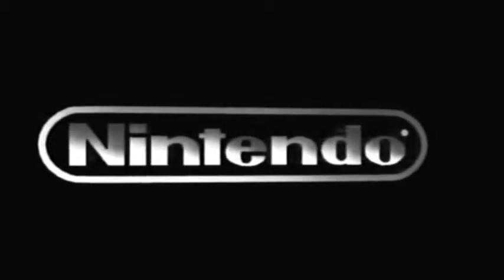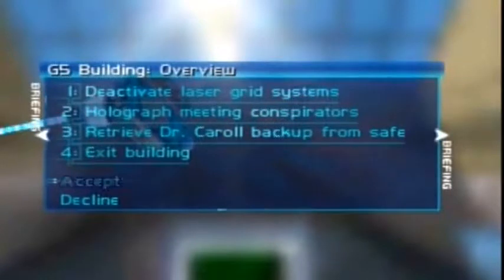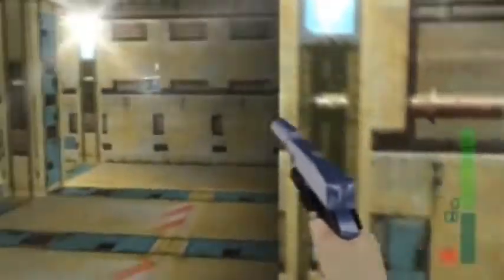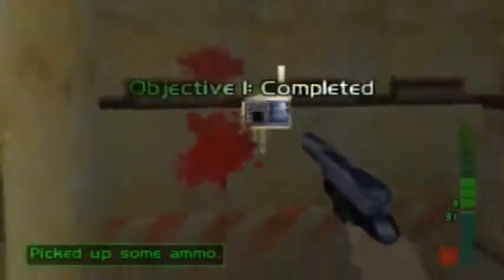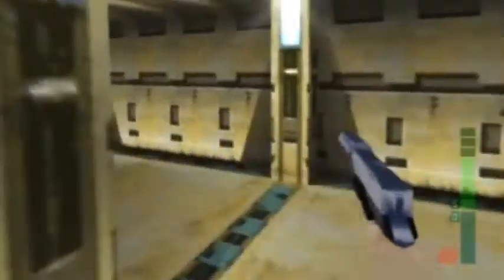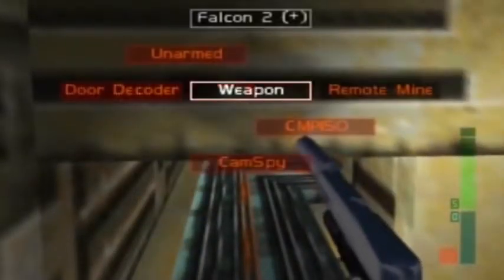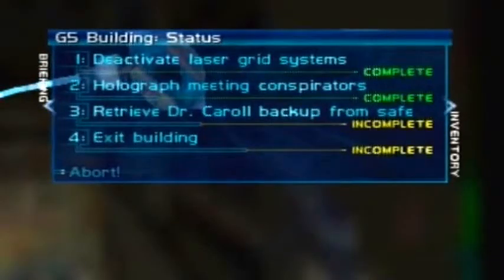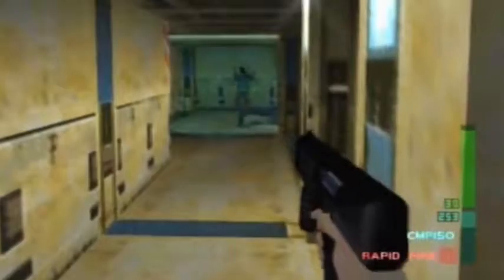LUCAS MACKINTOSH LET'S PLAYS PERFECT DARK N64 #6 G5 BUILDING RECONNAISSANCE SPECIAL AGENT PART 1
Lucas Mackintosh Retro Let's plays PERFECT DARK for the NINTENDO 64